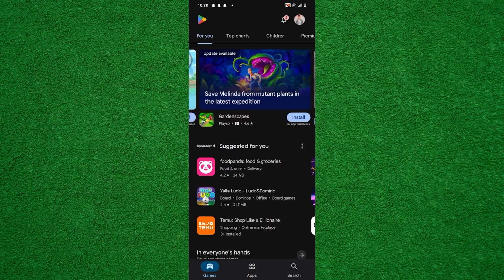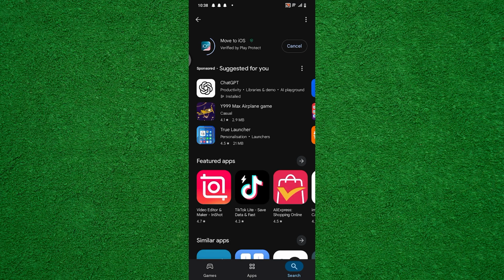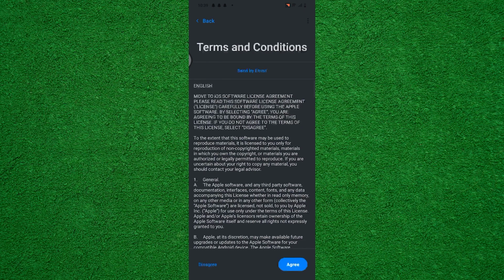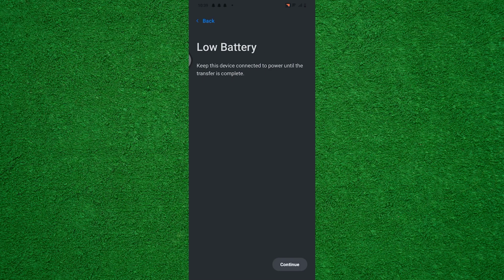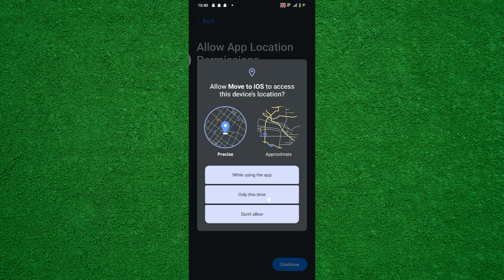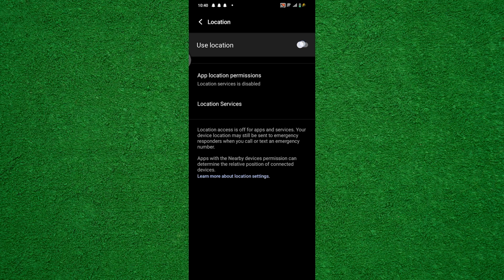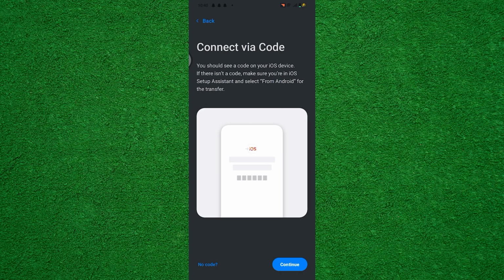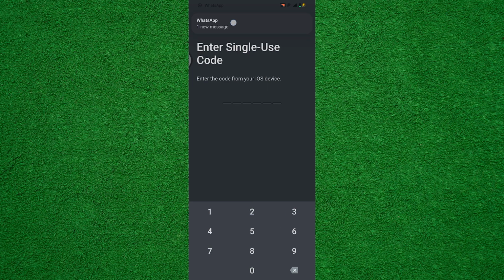🤖 How to Transfer WhatsApp Chats from Android to iPhone Without Factory Reset or Cable (2026 Guide)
Switching from Android to iPhone but don’t want to lose your WhatsApp chats? In this video, I’ll show you how to transfer WhatsApp chats from Android to iPhone for free — without factory reset, without using cable, without Google Drive, without email, and even without using a laptop or MacBook. Best of all, no need for paid tools like iCareFone or Dr.Fone!

✅ 100% Free and Safe WhatsApp Chat Transfer
✅ No Data Loss, No Factory Reset Required
✅ No PC, MacBook, or Software Tools Needed

🧩 Works on All Android Phones:
📱 Samsung Galaxy (A, S, M series)
📱 Google Pixel (4, 6, 7 series)
📱 OnePlus (Nord, 11R, 12)
📱 Realme (GT, Narzo)
📱 Oppo (F, Reno series)
📱 Vivo (V, Y series)

💡 What This Video Covers:
✔️ How to transfer WhatsApp chats from Android to iPhone free
✔️ Android to iPhone WhatsApp chat transfer without reset
✔️ Move WhatsApp chats without Google Drive or email
✔️ No need for computer, laptop, or MacBook
✔️ No paid tools like Dr.Fone or iCareFone
✔️ No QR code scanning
✔️ Transfer WhatsApp chats without losing data